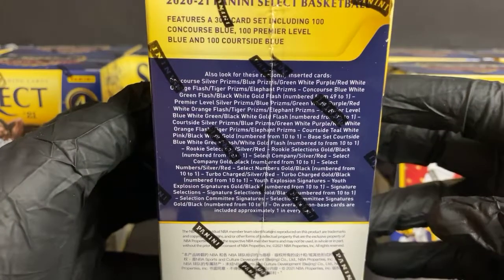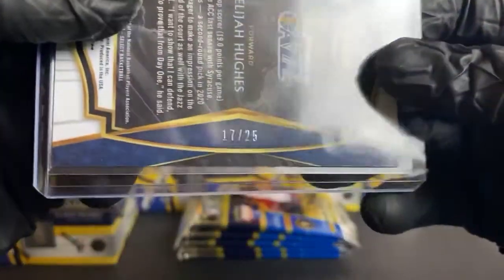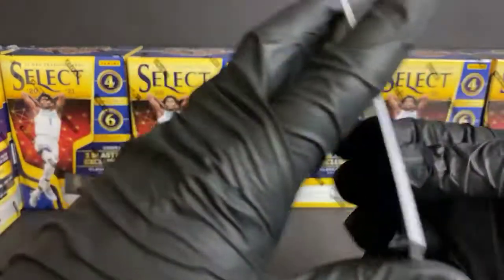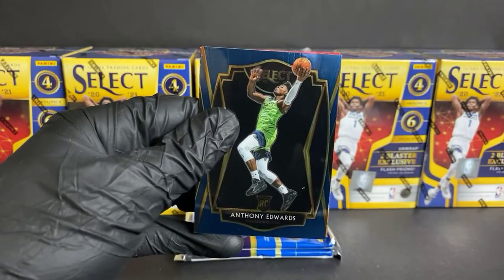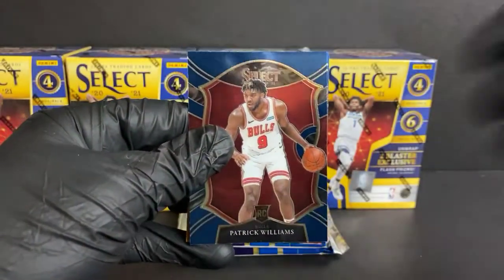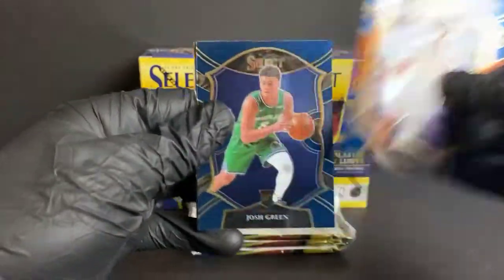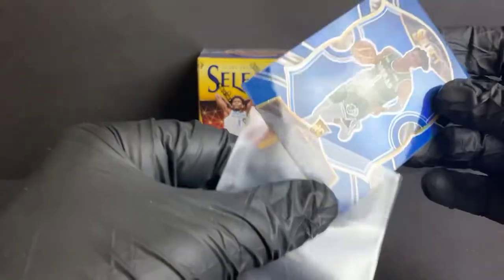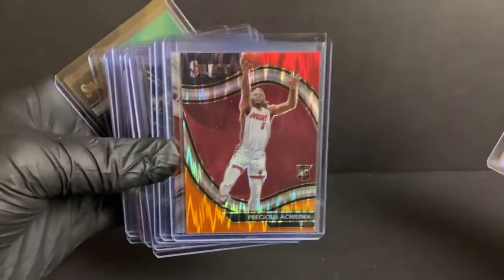Select BBall Blaster Break - 8/31/21 eBay